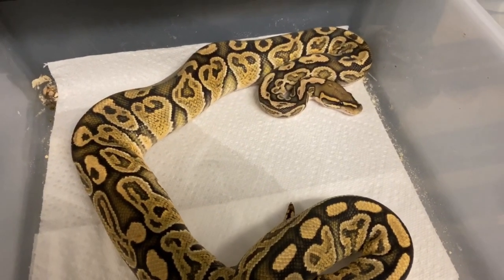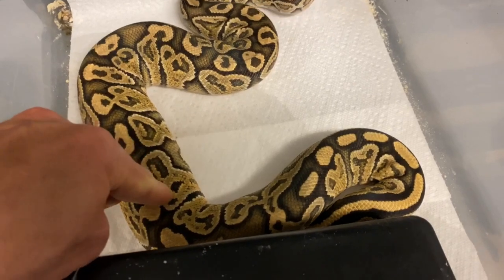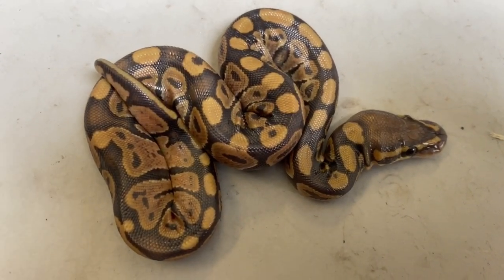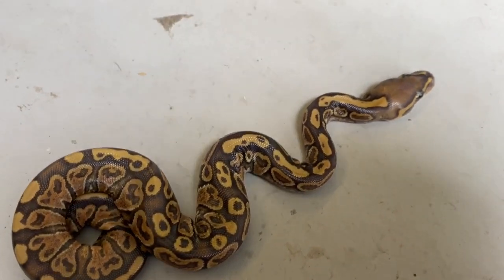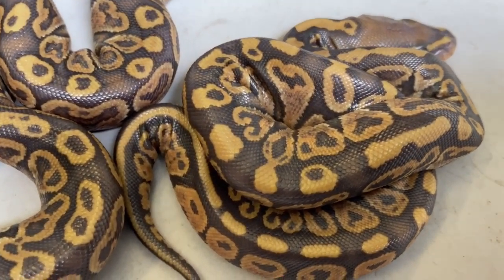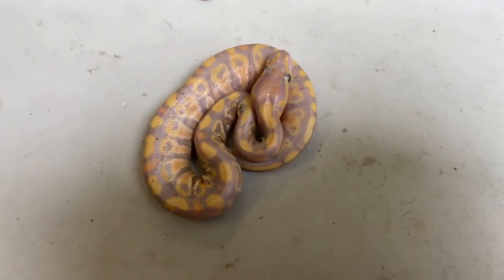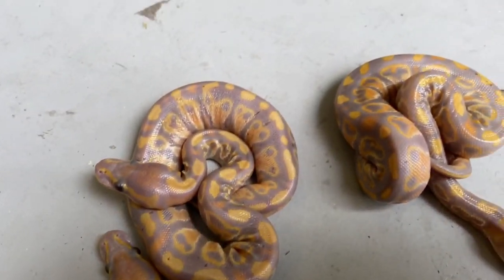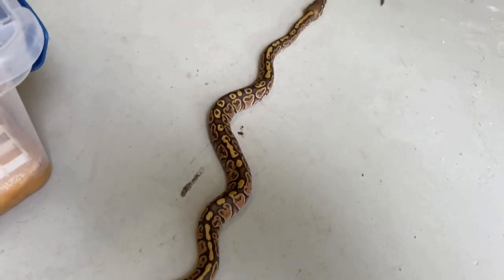WORLDS FIRST RAINBOW BALL PYTHON COMBO! Aug 21, 2020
MUSCLE SERPENTS: Friday August 21, 2020

Hypo Hurricane Enchi Het Rainbow x Hypo Hurricane Enchi Het Rainbow ball python clutch hatches. check out the WORLDS FIRST babies!